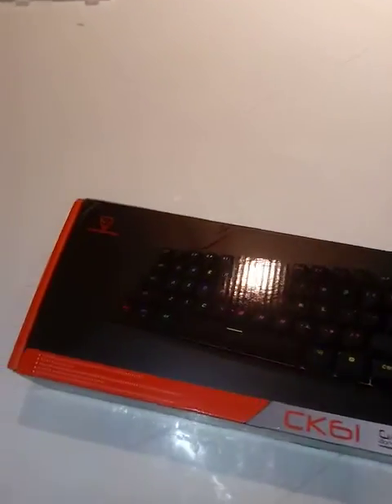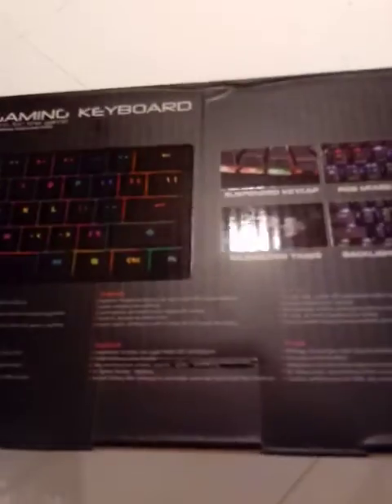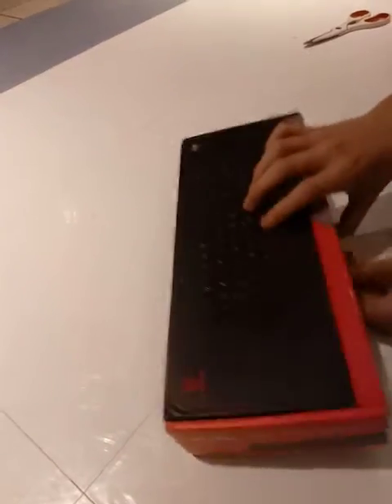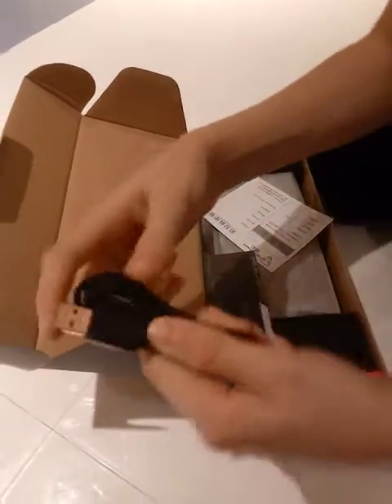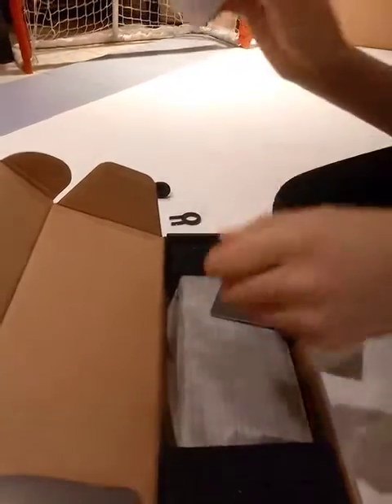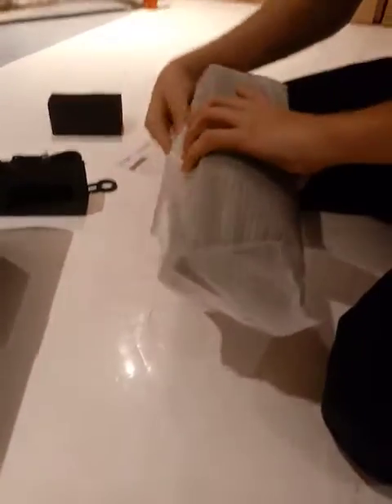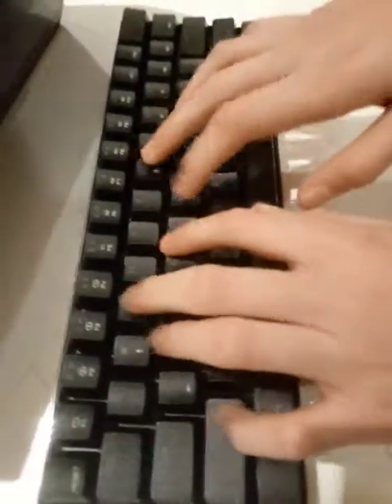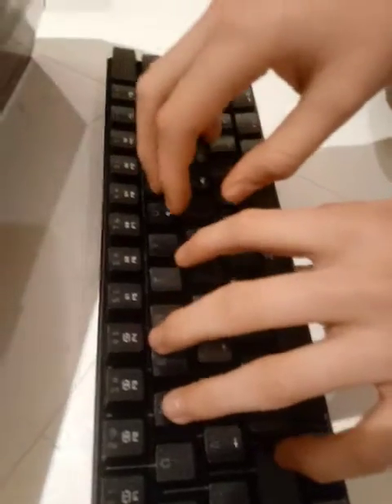my new gaming 60% keyboard